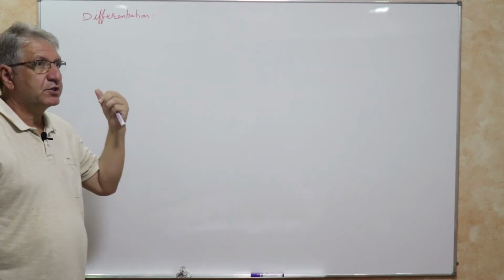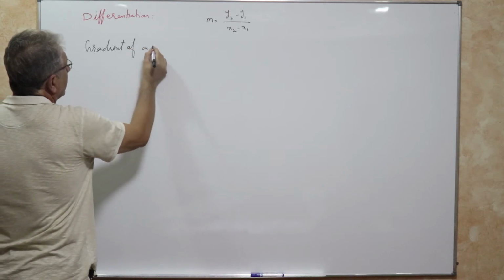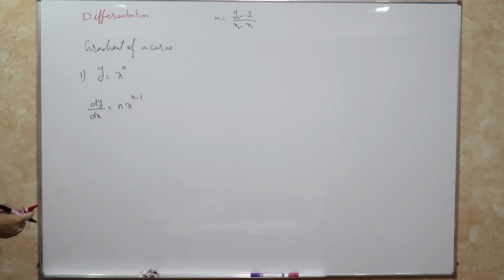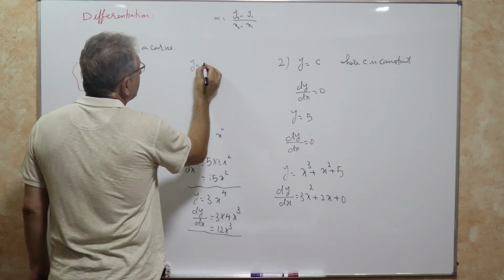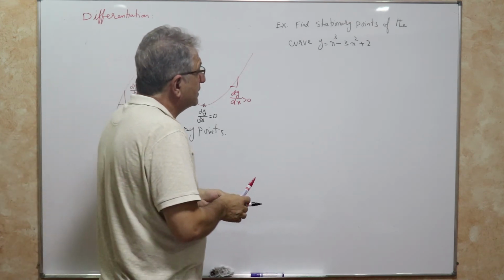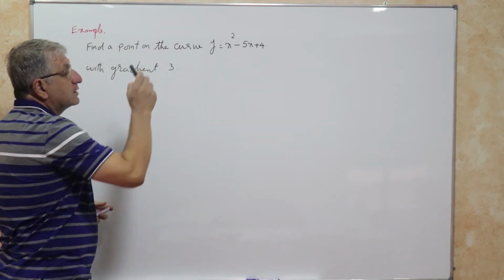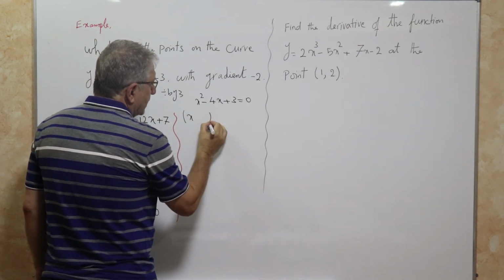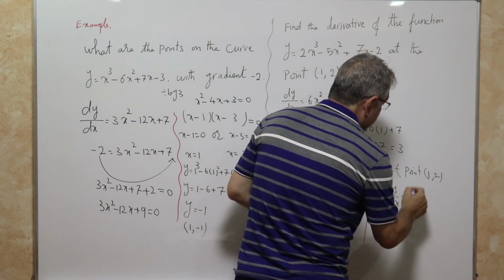IGCSE Complete Differentiation Tutorial | Finding Stationary Points on a Curve